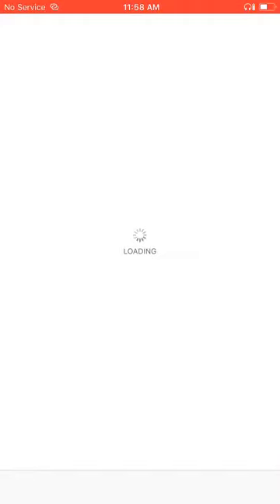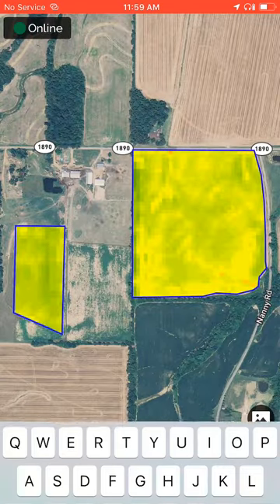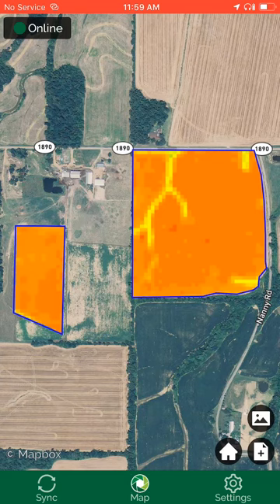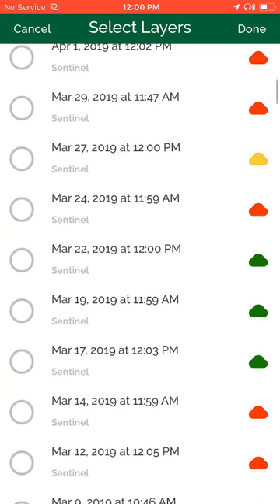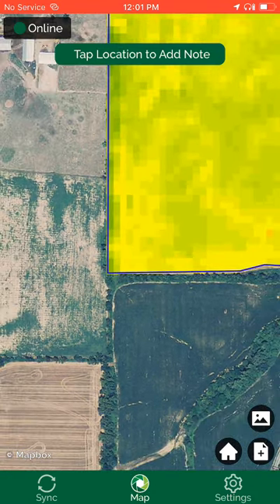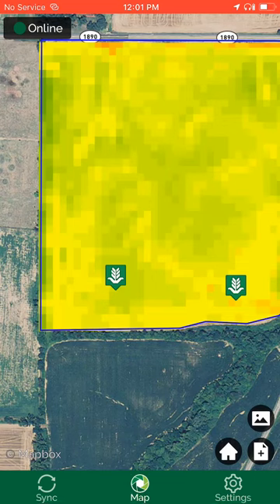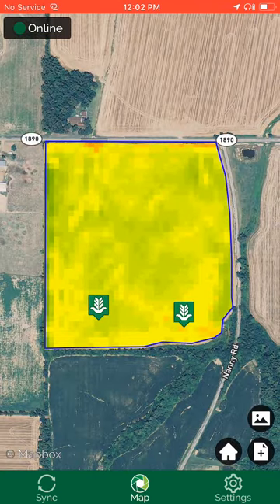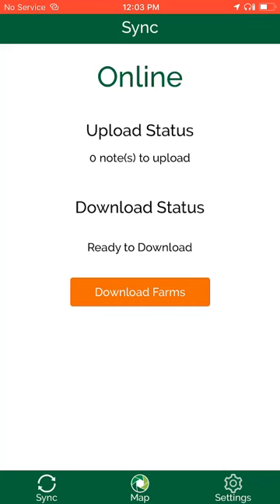FarmShots Mobile App Demo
Our satellite imagery service provider FarmShots will be launching an iOS and Android mobile app and a redesigned user platform on May 13, 2019. This demo walks you through the new app.